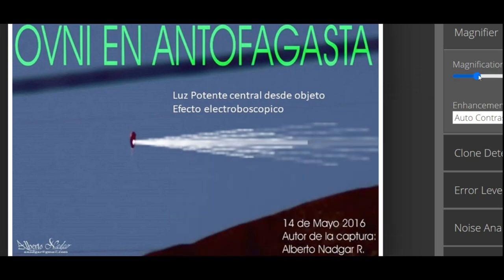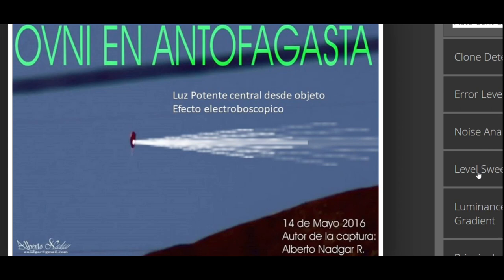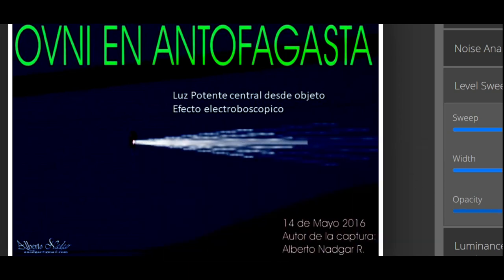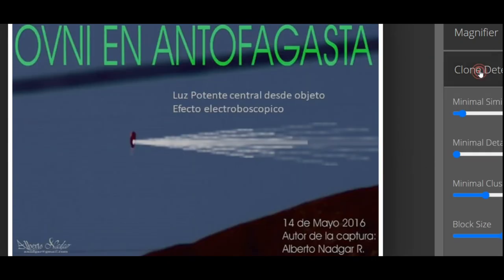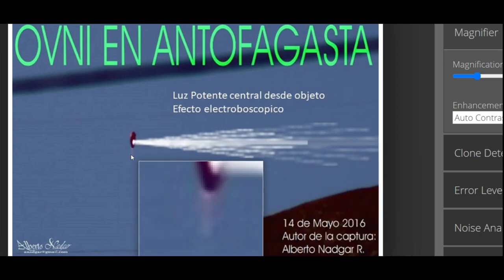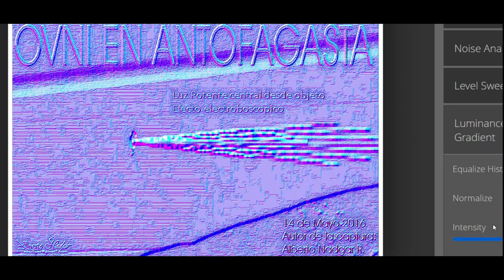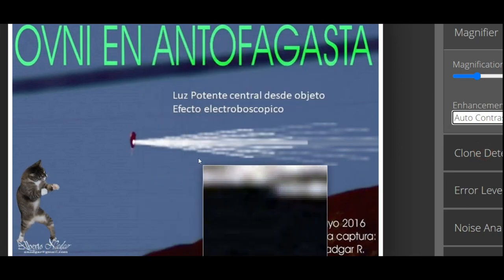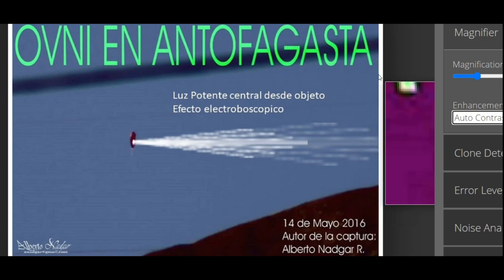🔴Forensic Showing of UAP / UFO 'Enigmas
Welcome, all - Curiosity & Discovery -aka- CCTV Nightwatchman Presents